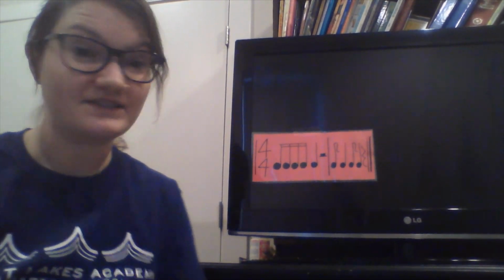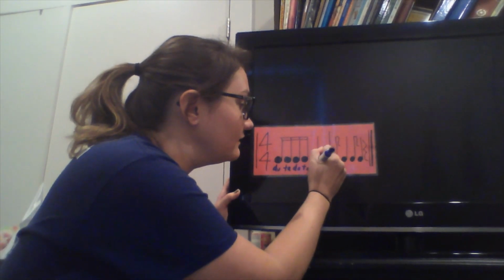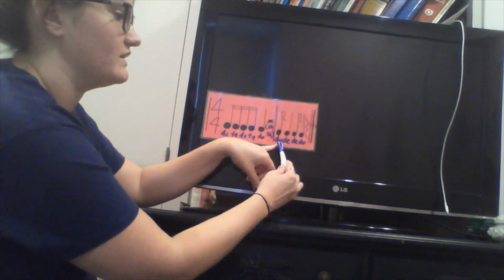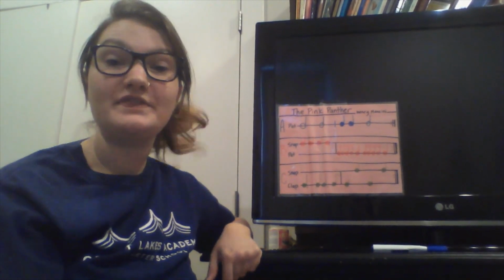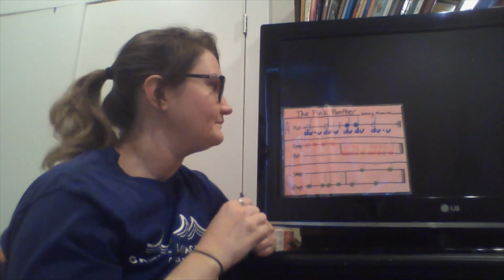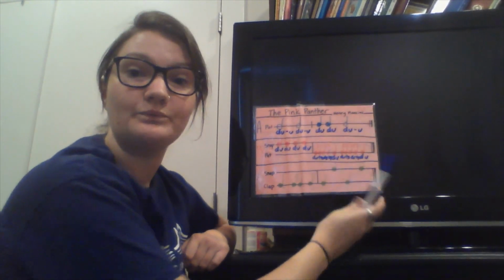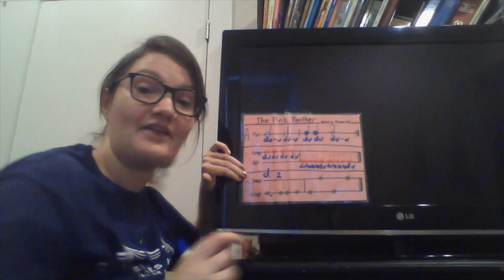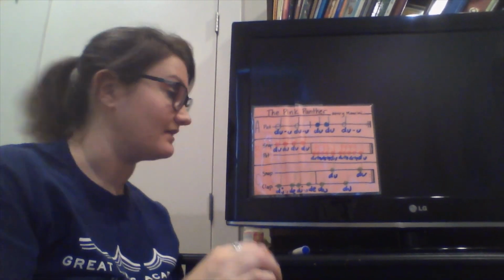Week of 09/28/2020 5th Day 2